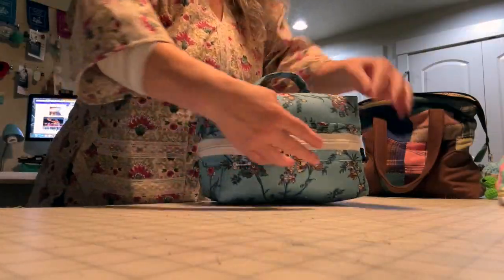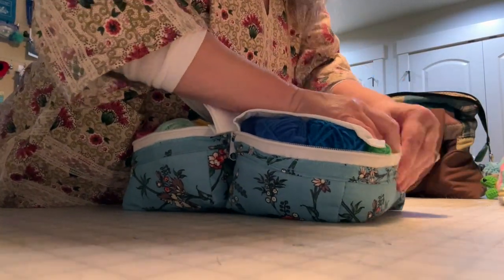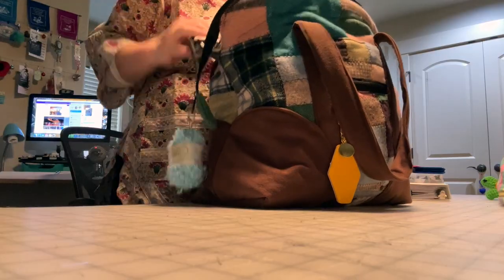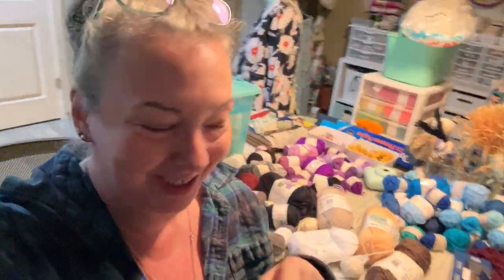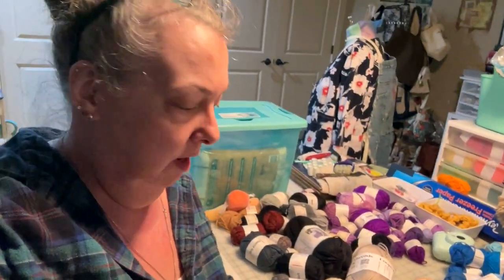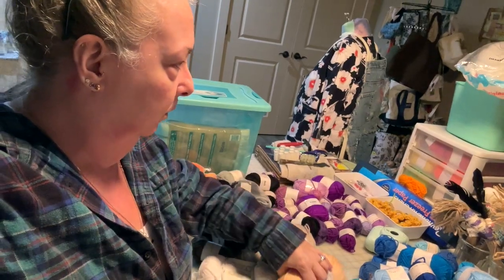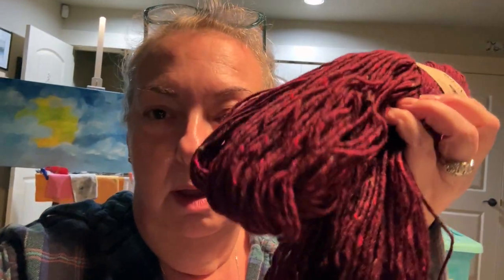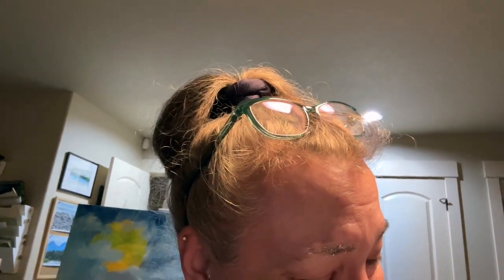My Week In Review 11-17-24 To 11-23-24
Reindeer pattern